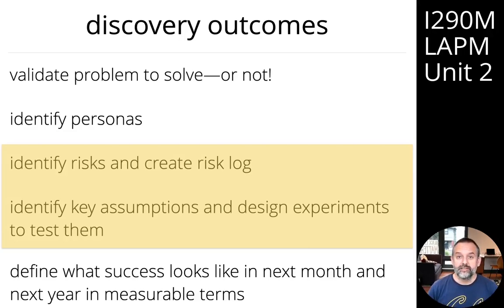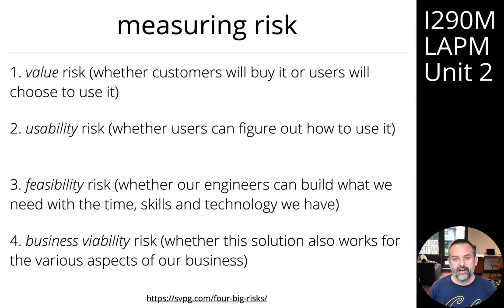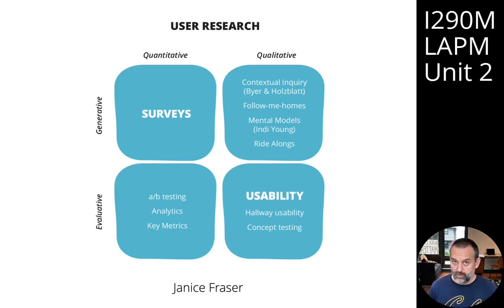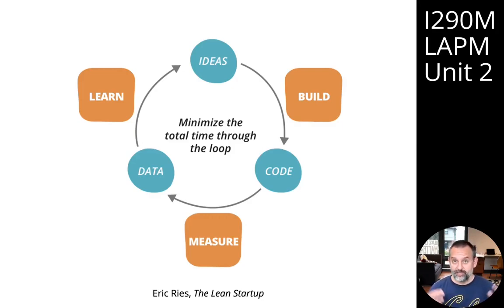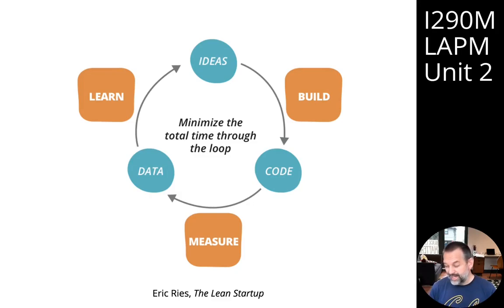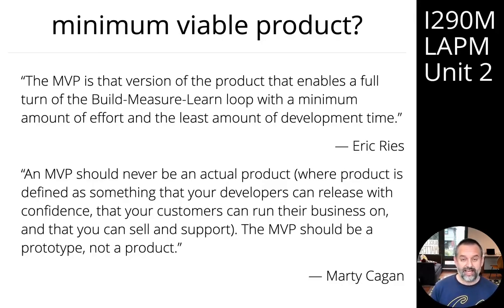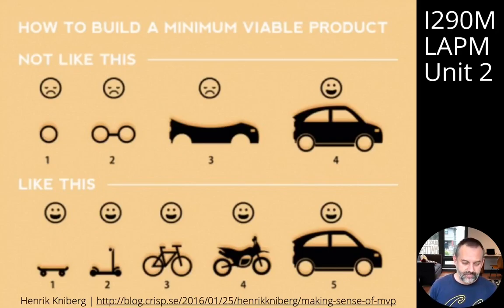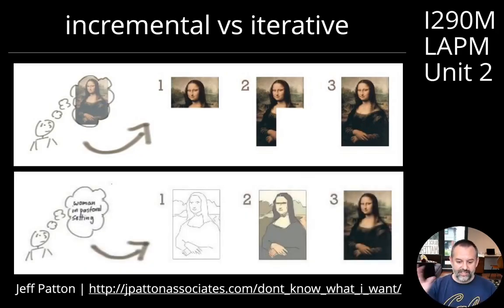Unit 2 Module 3: User Research and MVPs